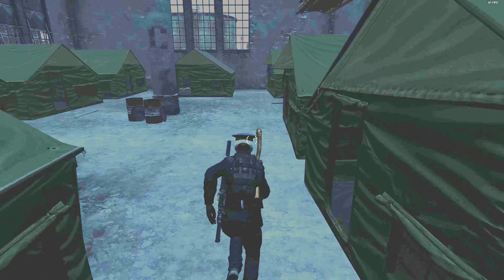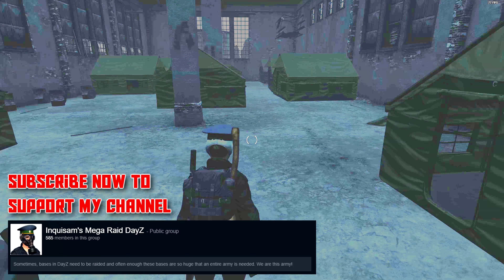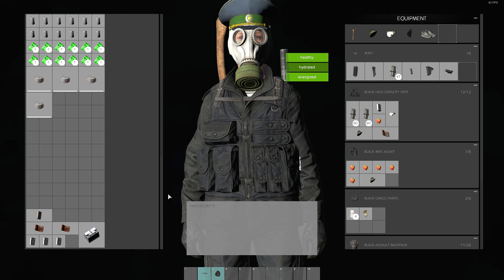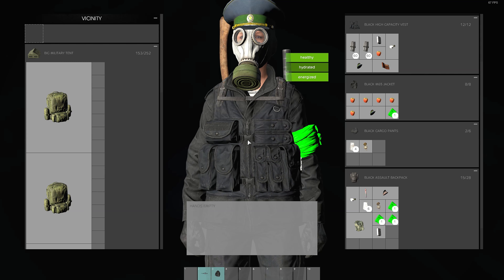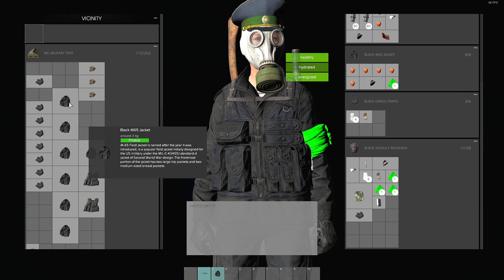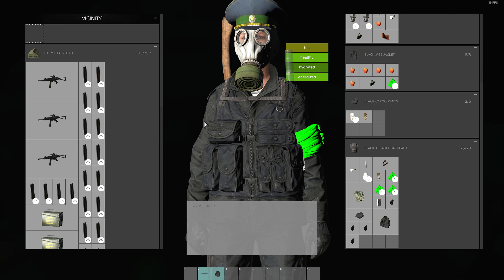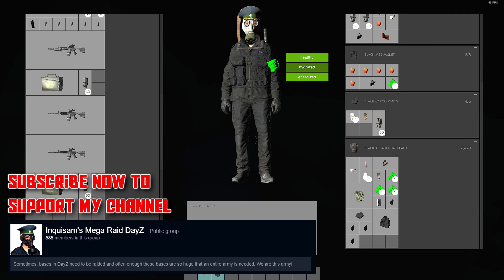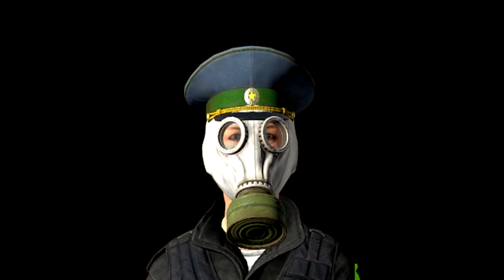Dupe Factory Berezino - DayZ SA - Base Raid Guide #57 - Inquisam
In this series, I'll show all the possible base and camp sites in DayZ standalone.
This time:
Berezino Dupe Factory [0.62]